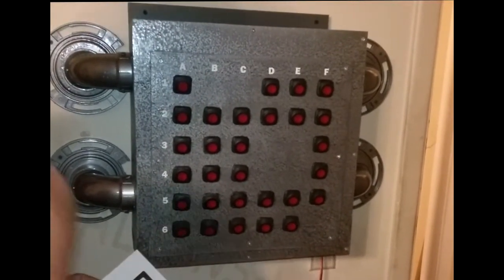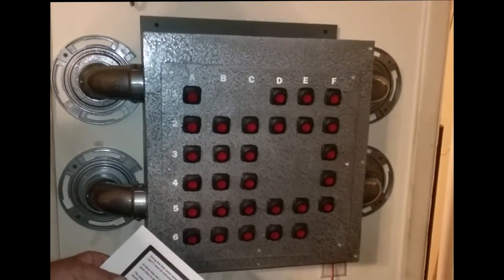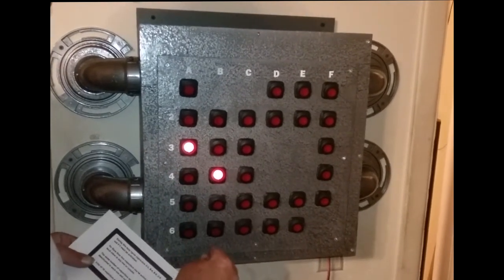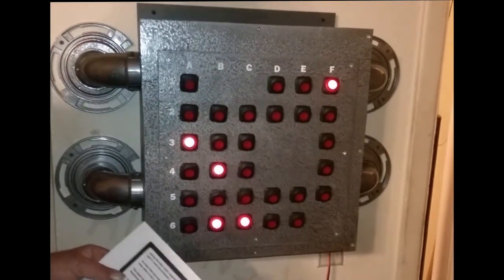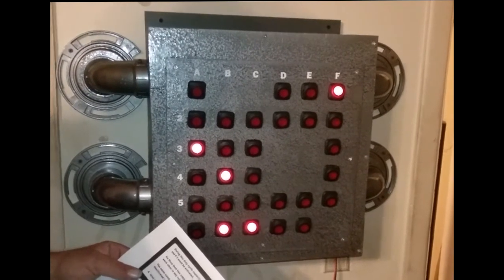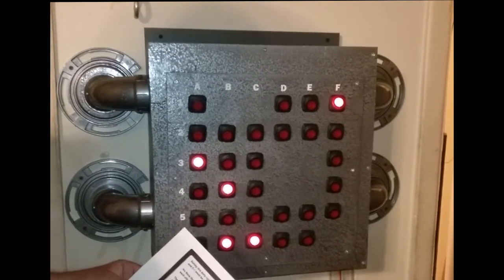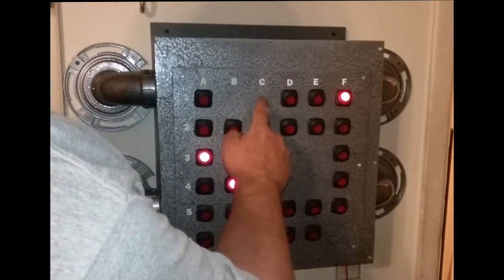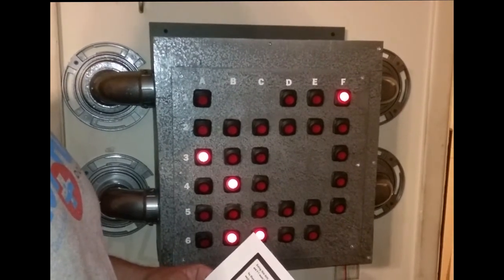Escape Room Catalog Power Box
This is exclusively available though Escape Room Catalog. A perfect example of a challenging, "plug & play" prop! A great reveal that is perfect for labs, space & spy themes. for ordering info.